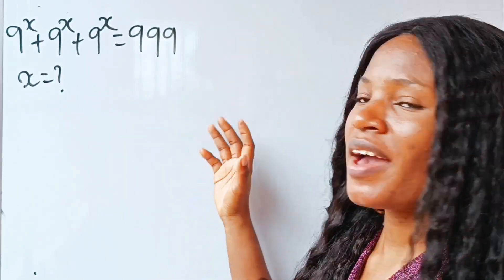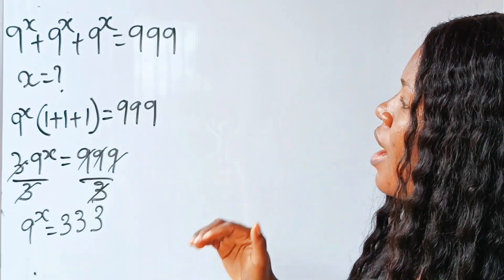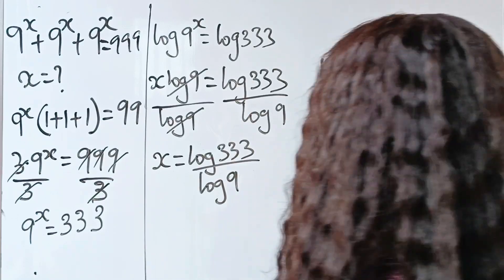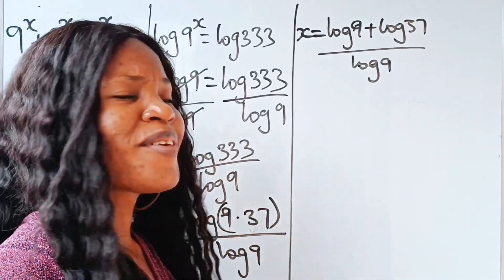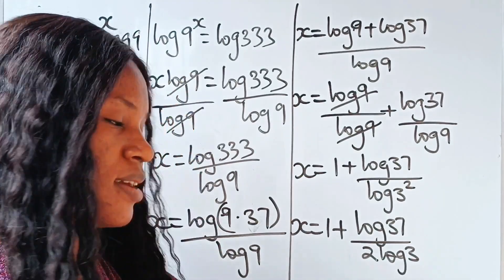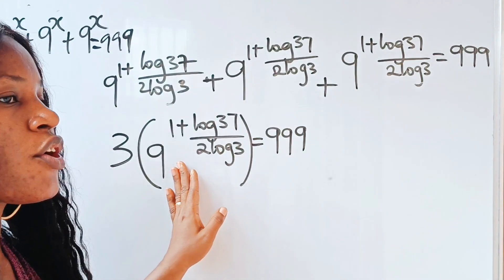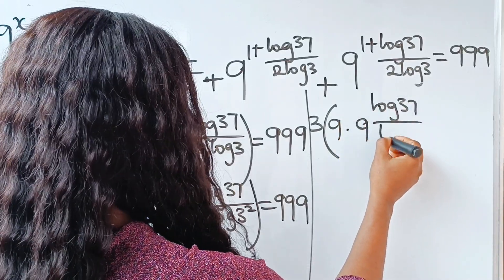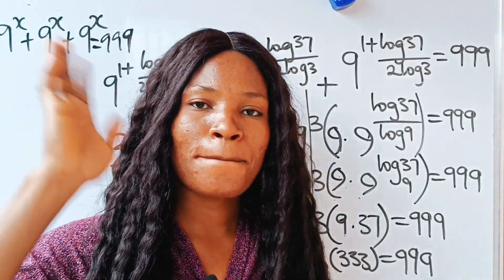German| International Math Olympiad problem| How to solve 9^x+9^x+9^x=999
A Nice math Olympiad exponential question.